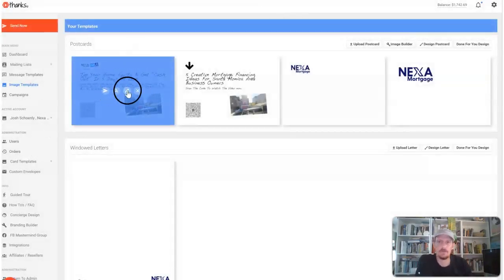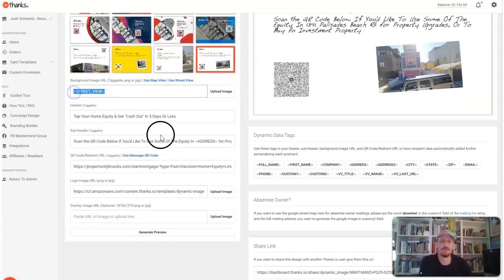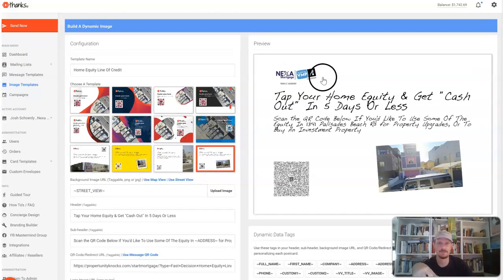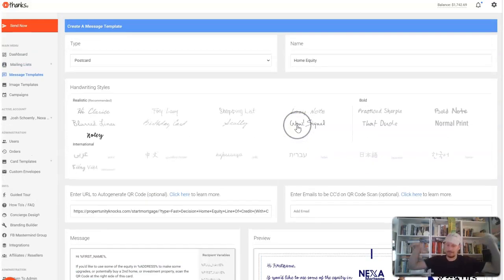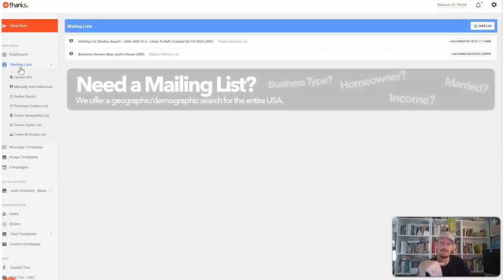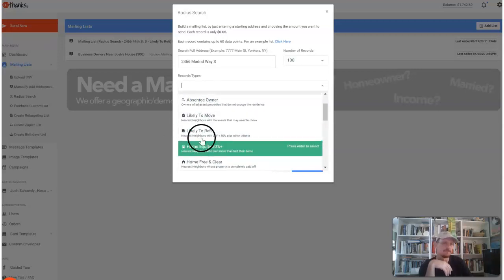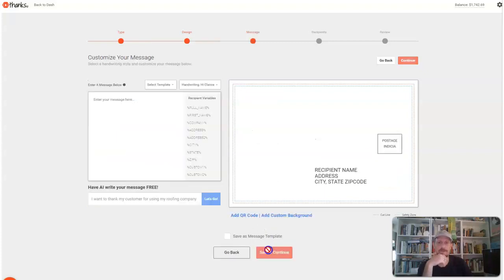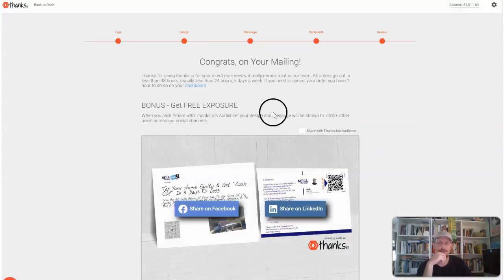How To Quickly Launch A Mortgage Refinance Lead Generation Direct Mail Campaign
In this video, Ryan from thanks.io demonstrates how to quickly launch a mortgage refinance lead generation campaign using their direct mail service. He walks through the process of constructing a mortgage home equity line of credit (HELOC) campaign, including designing a postcard with an image of the recipient's property, adding a personalized message, and including a QR code that directs recipients to a landing page for more information. Ryan explains how to use the image builder and message template sections on thanks.io to create and customize the campaign.

Ryan also shows how to target the right audience by using the mailing list feature on thanks.io. He demonstrates how to perform a radius search and select criteria like "likely to refi" or "home equity 50%+." This ensures the postcards reach the most relevant potential customers. The video concludes by highlighting the ease of sending out the campaign and offering an option for thanks.io's concierge team to handle the setup and mailing process for users. This service aims to simplify lead generation and help mortgage businesses efficiently connect with potential clients.

for the image template and message script.

(and to create your free Thanks.io account today! )